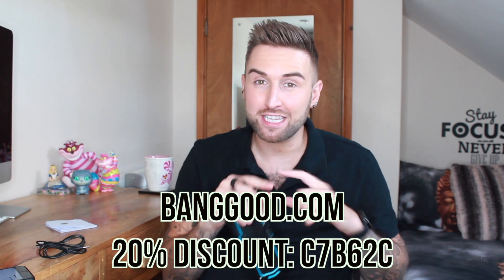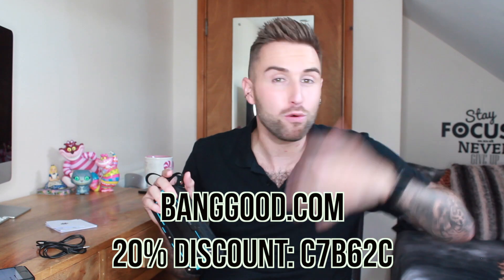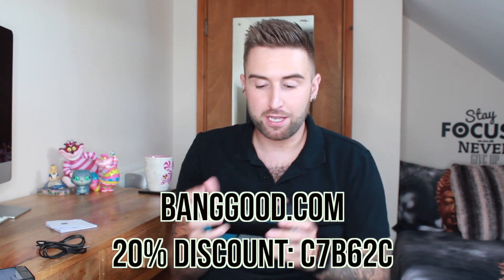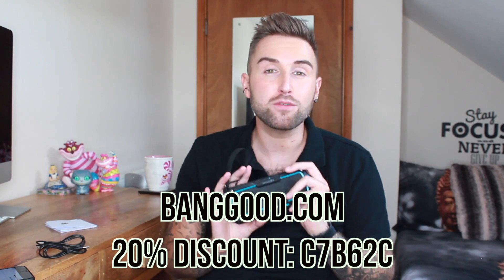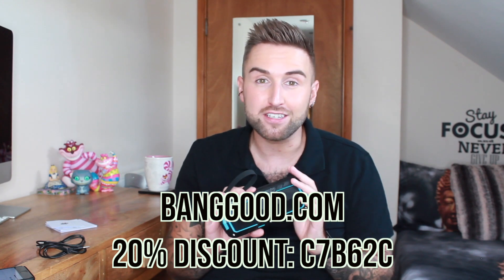BlitzWolf Waterproof Bluetooth Speaker - Review! // thatsNathan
BlitzWolf Waterproof Bluetooth Speaker - Review!

A waterproof, crash proof bluetooth speaker.  What more could you want??

- SNAP ME! I SNAP BACK: thatsNathan
- LIKE ME ON FACEBOOK: thatsNathan